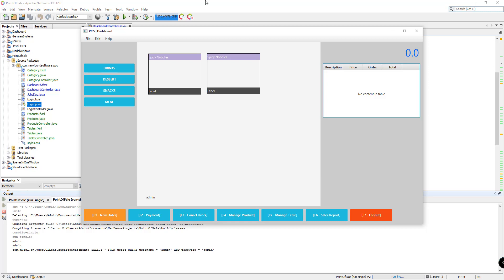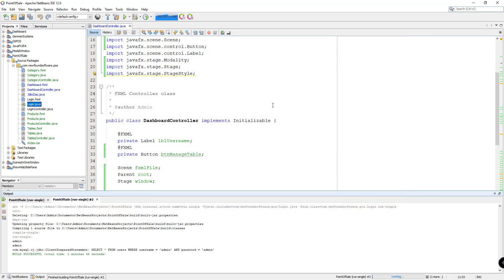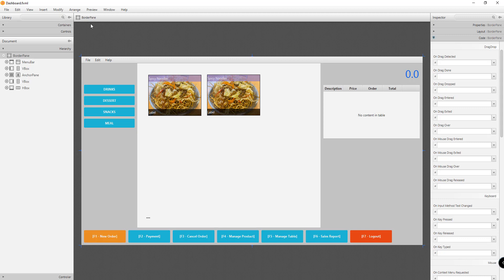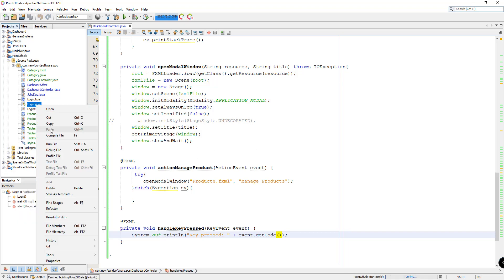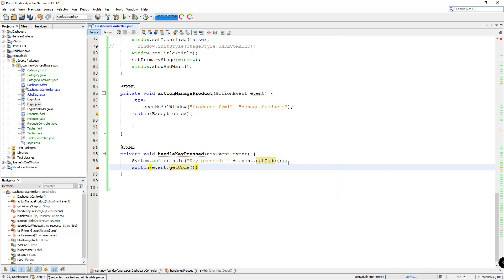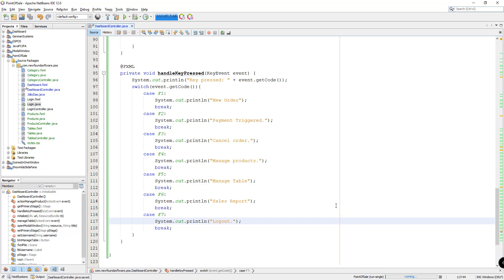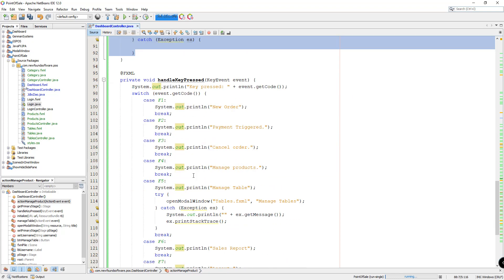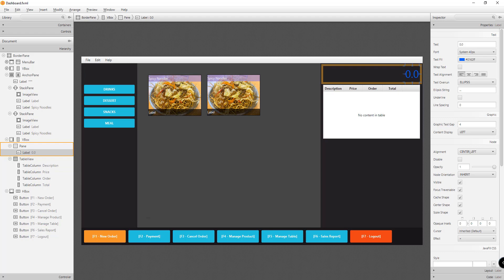JavaFX and MySQL Point of Sale System (POS) Part 13 Shortcuts Keys and App Colors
This is part 13 of our video tutorial series on how to create a Point of Sale System using JavaFX.

This video focuses on the Shortcuts Keys for the POS UI and also spicing up the colors of the UI.